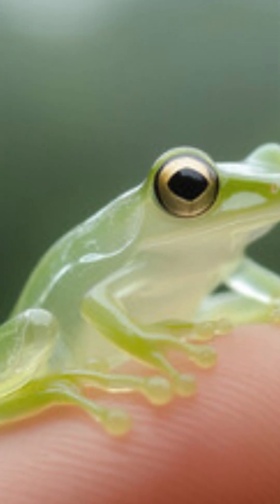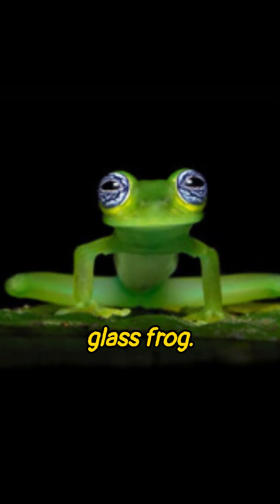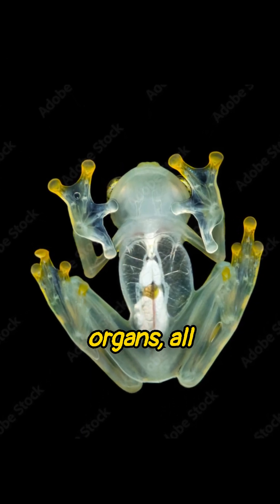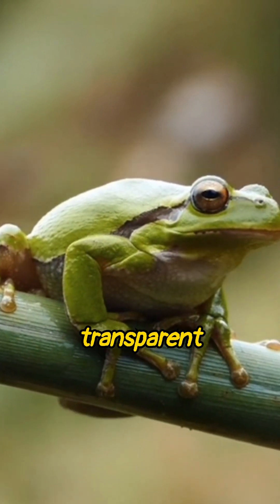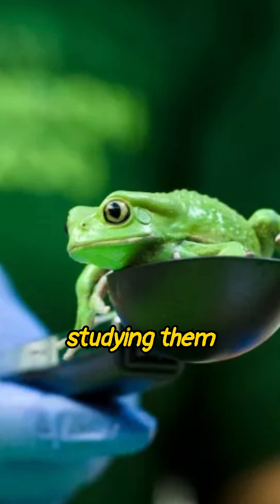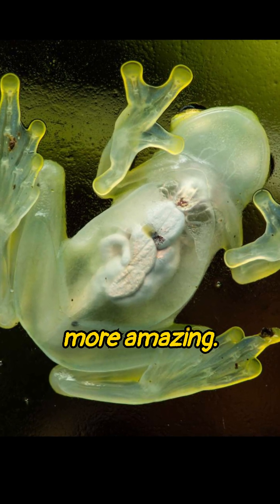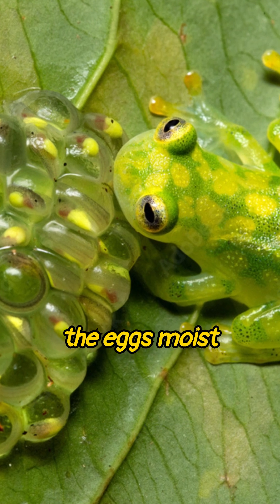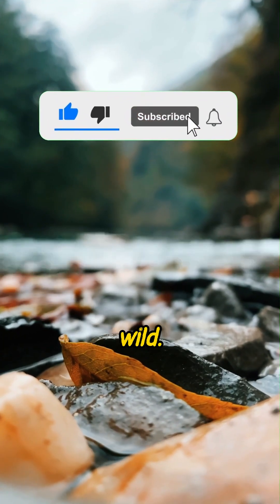This Frog Has Glass Skin! 😱🐸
Have you ever seen a frog you can actually see through? 🐸😱
Meet the glass frog, one of nature’s most bizarre and mind-blowing creatures! This amazing amphibian has transparent skin, allowing you to see its heart, organs, and even blood vessels from underneath. Found deep in the rainforests of Central and South America, the see-through frog is a true biological wonder that looks like it came from another world.

In this video, we dive into incredible facts about the glass frog, explore how and why its transparent body evolved, and uncover the science behind this rare animal’s appearance.

Meet the 🌿 incredible glass frog — transparent body, visible organs, pure nature wonder!